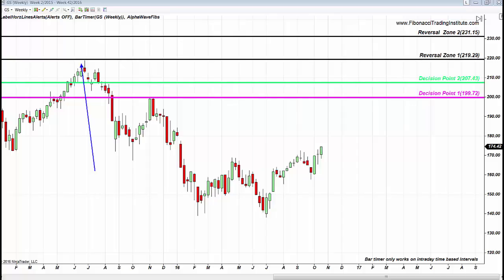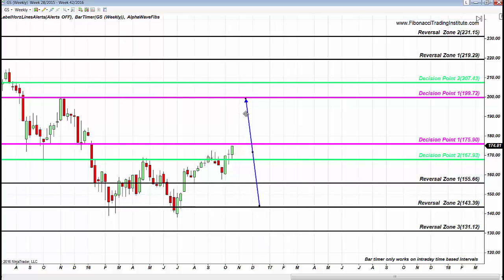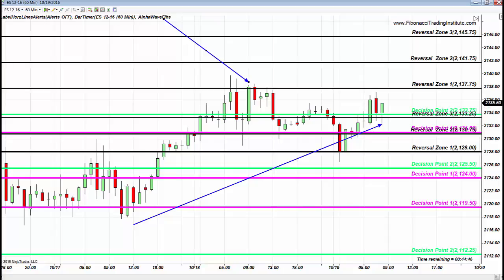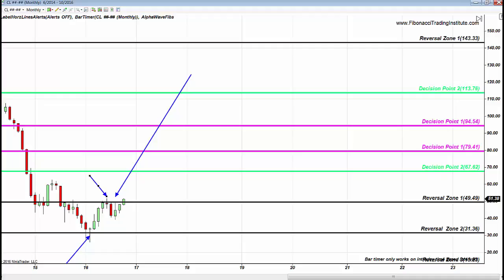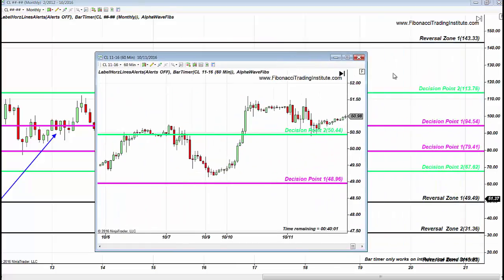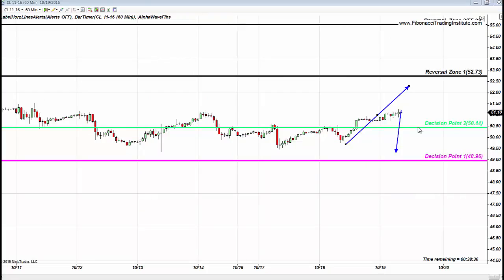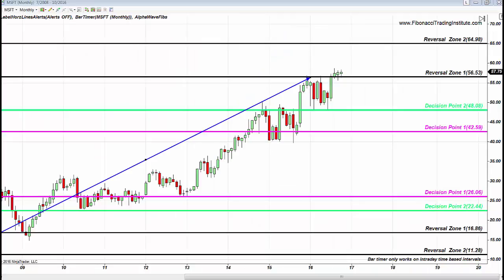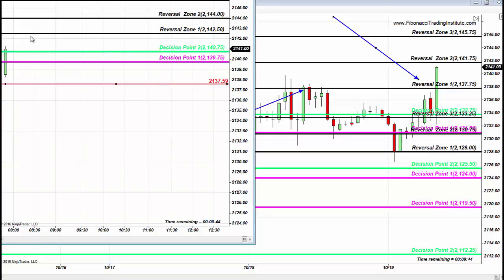Fibonacci Trading Institute: GS, MSFT, S&P and OIL Fibonacci Analysis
Dear Trader, if you know Fibonacci Reversal Zone Levels: you can make much better investment choices than top hedge funds in US.
View If You Know Fibonacci Reversal Zone,You Are Smarter than Ackman
When I read article about one of the top hedge funds in US: Pershing Square Fund, lead by Bill Ackman, I
 always wonder what his fund’s performance looked like if he used Fibonacci Levels. Fund currently down almost 50%. Since 2015 I had been very outspoken about his investment choices, especially his top holding of Valeant. As I been stating clearly, that his only option to reverse all positions he was holding as his choices were a disaster.
He was acquiring Valeant when Valeant was collapsing from Reversal Zone ( view Fibonacci Image Below). Valeant is down 90% since the time he invested into it at Fibonacci Reversal Zone.
Most students I work with identify Fibonacci Reversal Zone within 1 week of starting the course. Knowledgeable trader never acquires the position near Fibonacci Reversal Zone and this is where price reverses completely at least 80% of the time. And this is the reason I named this Proprietary Fibonacci Level Reversal Zone.
Exact same accuracy of Proprietary Fibonacci Levels you are witnessing in a play in our S&P Trading Room applies to any time frame and can be traded on any instrument from ETF’s to Stocks to Options to Forex, using rules you learn in Fibonacci Course:
View S&P 15 Fibonacci Trades October Summary
View GS, MSFT and Oil Analysis
ONLY 5 SPACES LEFT IN FIBONACCI TRADING BOOTCAMP NOV 1-15:
BOOTCAMP IS PART OF FIBONACCI MASTERY COURSE.
Sign Up for Fibonacci Education Course in October and November, and receive the FIBONACCI TRADING BOOTCAMP COST OF $888 at NO ADDITIONAL COST:

•  SOONER YOU START THE COURSE: MORE PREPARED YOU WILL BE FOR FIBONACCI TRADING BOOTCAMP IN LIVE TRADING EDUCATIONAL ENVIRONMENT
•  GRADUATES OF THE COURSE CAN JOIN BOOTCAMP TO LEARN NEW GENESIS STRATEGY AND MASTER BASIC STRATEGIES AT ADDITIONAL FEE OF $888.
•  MASTER NEW GENESIS FIBONACCI STRATEGY, PROPRIETARY FIBONACCI LEVELS AND ALPHAWAVETRADER PROPRIETARY FIBONACCI TOOL, THAT APPLIES TO ANY INSTRUMENT, ANY PLATFORM AND ANY TIME FRAME.
•  LEARN RULE BASED FIBONACCI STRATEGIES WITH STOP, ENTRY AND TARGETS DURING INTENSE 2 WEEKS OF TRADING AND TRAINING ENVIRONMENT NOVEMBER 1-15.
•  LEARN HOW TO UTILIZE POWER OF THE TREND USING GENESIS RULES.
•  LEARN WHEN NOT TO TRADE CORRECTIVE AND SLOW MARKETS.
•  MONEY MANAGEMENT AND TRADER’S PSYCHOLOGY WILL BE ADDRESSED THROUGHOUT BOOTCAMP.
•  WHEN GENESIS NOT IN A PLAY: MASTER BASIC STRATEGIES DURING 11 INTENSE TRADING DAYS IN FIBONACCI TRADING BOOTCAMP.
•  BOOTCAMP WILL START EVERY MORNING AT 915 EST UNTIL MARKET CLOSE WITH BREAKS IN BETWEEN. WE WILL CLOSE WHEN MAXED OUT ON TRADES AND EDUCATION.
•  IT IS NOT A REQUIREMENT TO ATTEND ALL SESSIONS.
•  WE WILL CLOSE FOR THANKSGIVING VACATION ( WE ALL WILL NEED ONE AFTER BOOTCAMP) NOVEMBER 16- NOVEMBER 28 ( MARKETS AT THIS TIME ARE EXTREMELY SLOW)
•  WE WILL REOPEN IN THE FIBONACCI COURSE AND TRADING ROOM ON NOVEMBER 29.